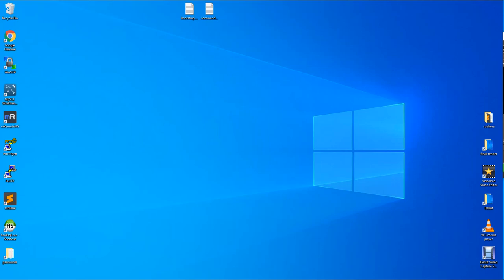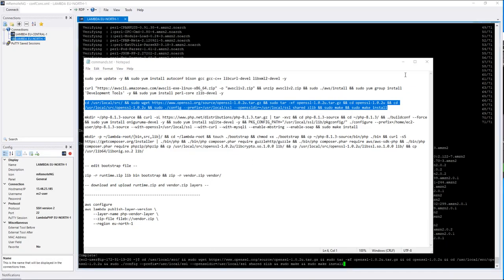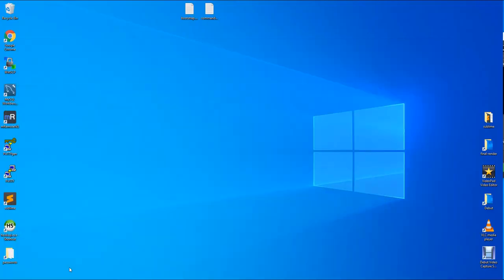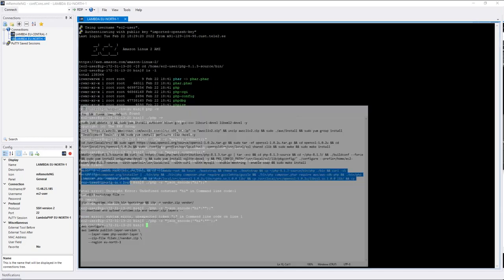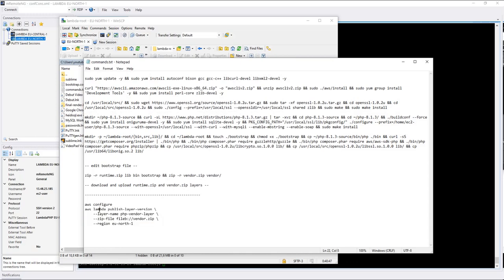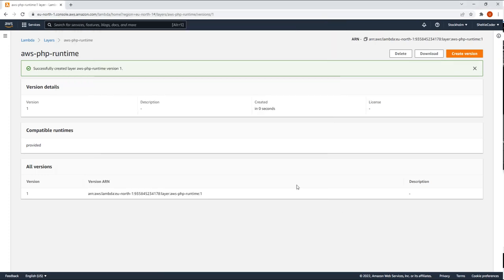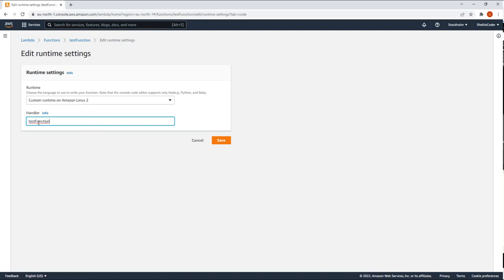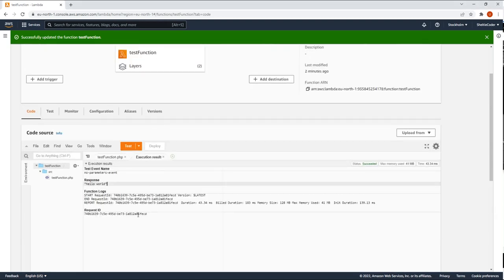AWS Lambda for PHP - Compiling Runtime | Uploading PHP Layers | Creating Test Function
AWS Lambda for PHP

- Compile PHP Custom Bootstrap Layer
- Upload your Custom Bootstrap Layer to AWS
- Uploading Vendor and Runtime Folders
- Creating Lambda AWS Test Function

-- edit bootstrap file --

zip -r runtime.zip lib bin && zip -r vendor.zip vendor/

aws configure

aws lambda publish-layer-version \
    --layer-name php-runtime-layer \
    --zip-file fileb://runtime.zip \
    --region eu-north-1

aws lambda publish-layer-version \
    --layer-name php-vendor-layer \
    --zip-file fileb://vendor.zip \
    --region eu-north-1